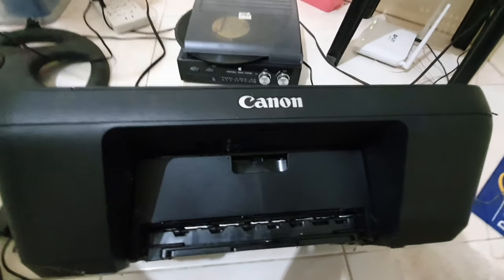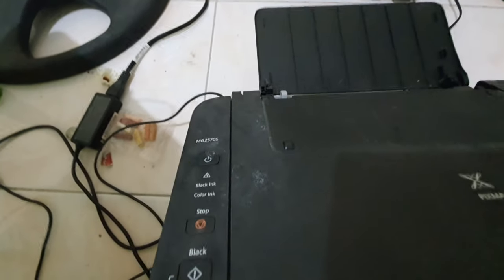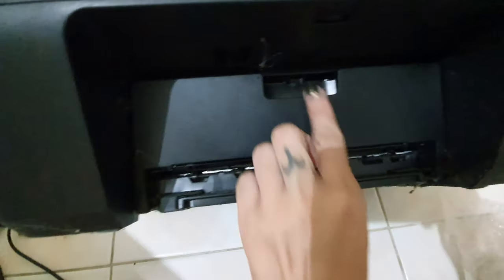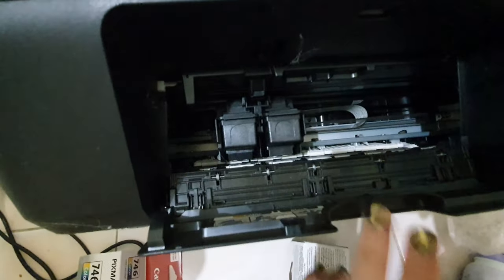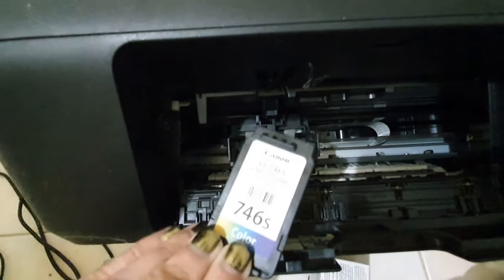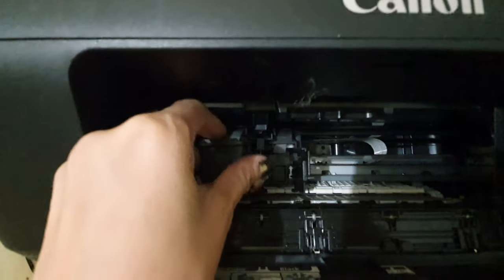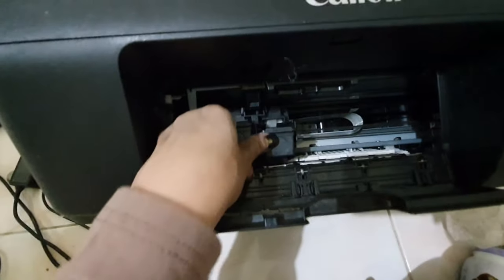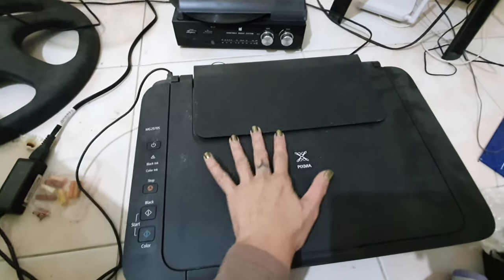How to Replace Ink Cartridge: CANON PIXMA MG 2570S PRINTER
There's no video tutorial on how to replace the ink cartridges of the Canon Pixma MG2570S online so I decided to share what I know

Hope it helps! I think this also works with similar printers.